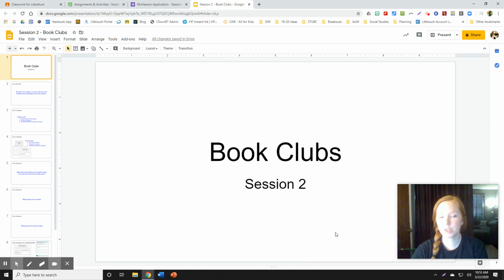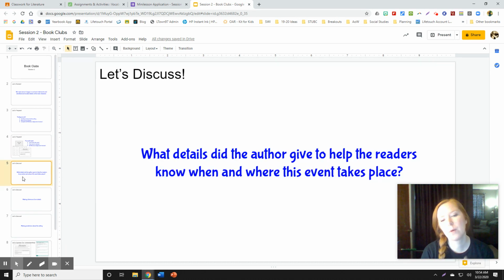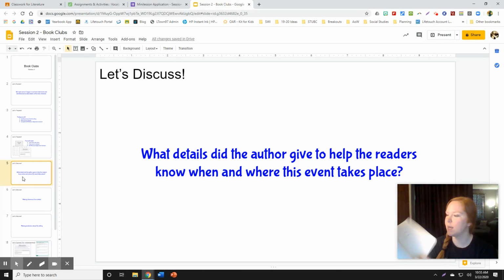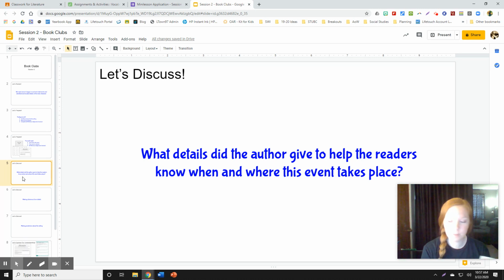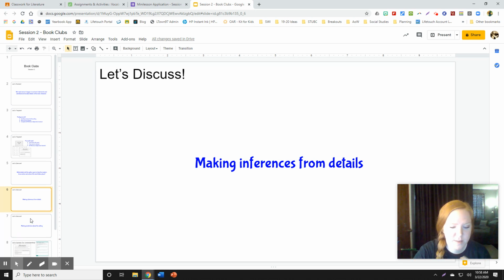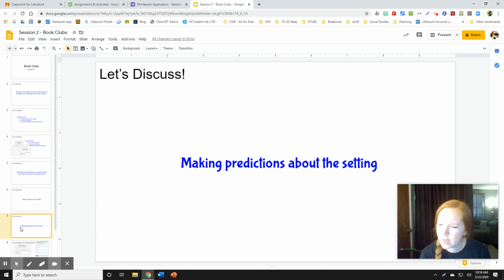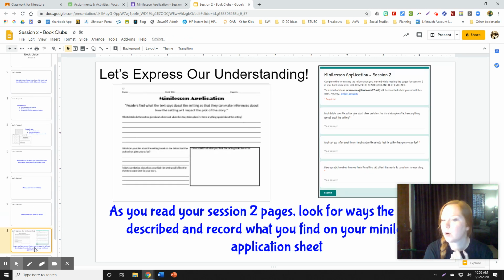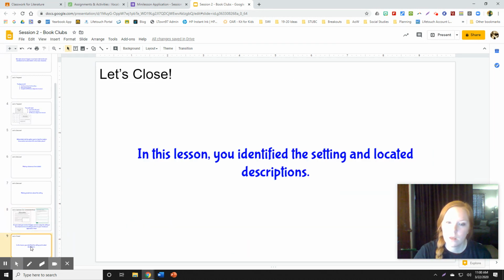Book Clubs: Session 2 Lesson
Session 2 lesson on locating setting details